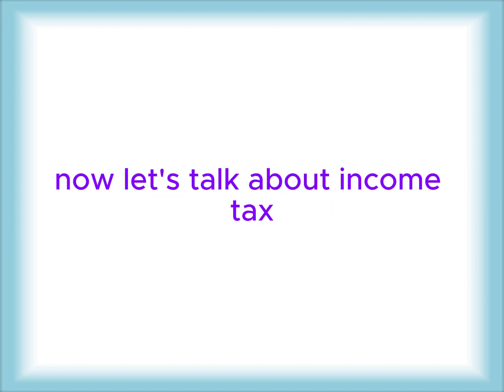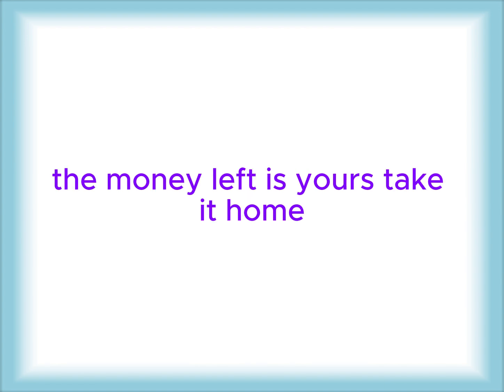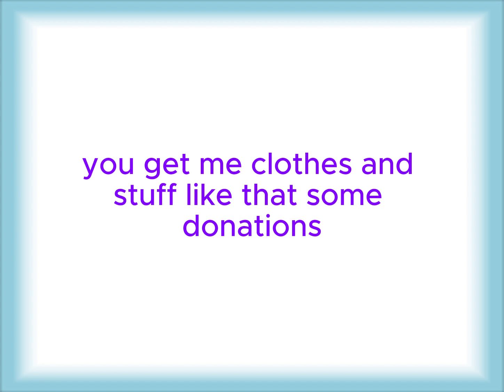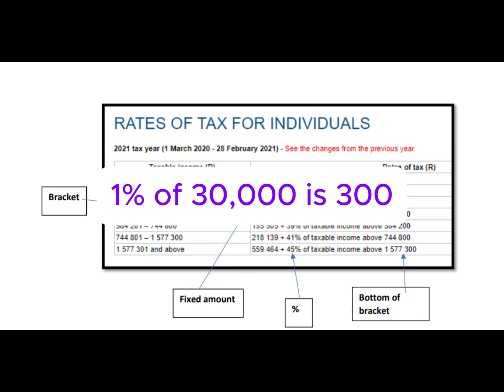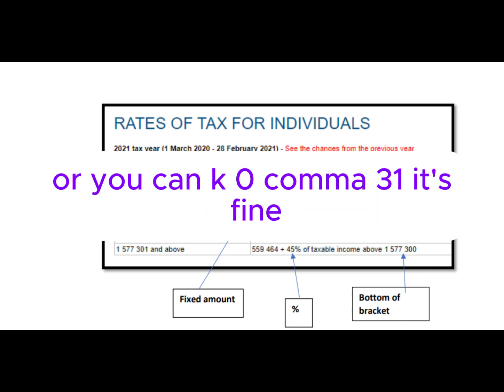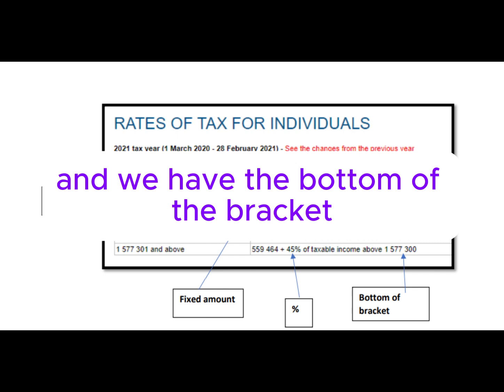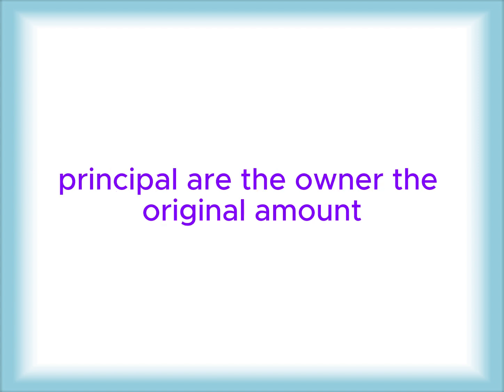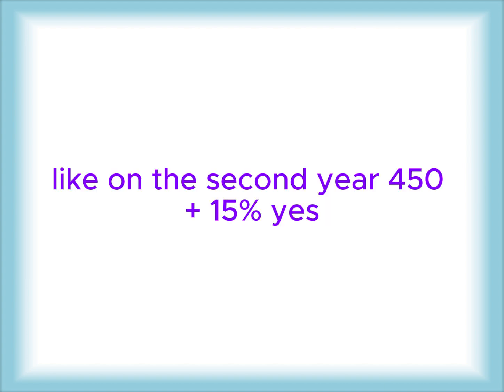Mathematical Literacy week 1